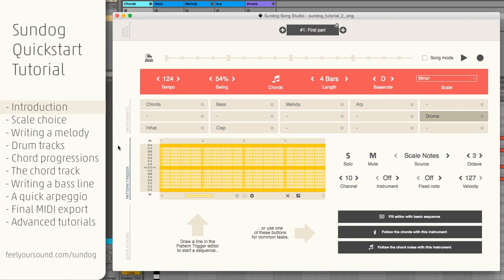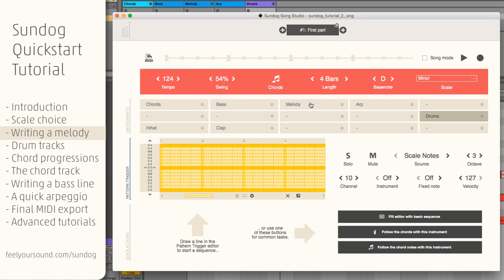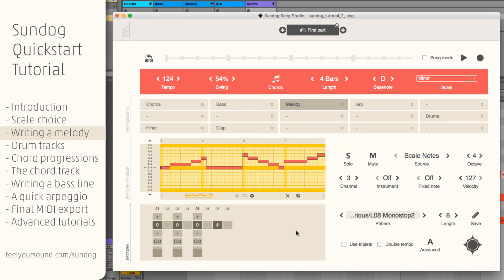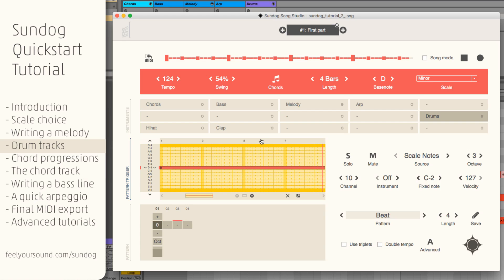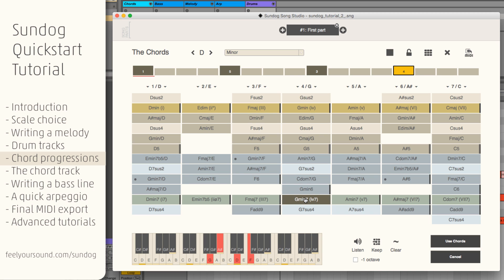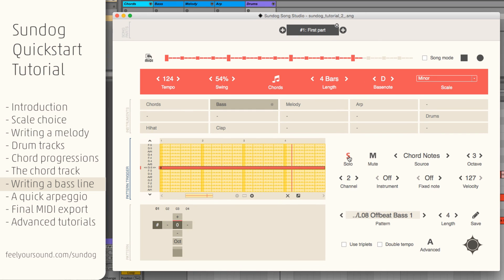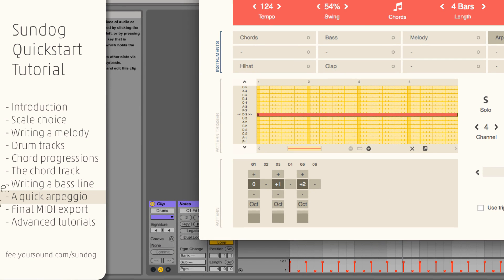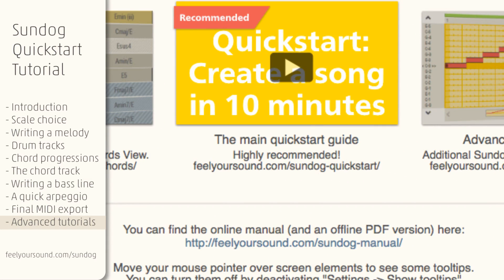Quickstart tutorial for Sundog Song Studio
♥ Join the FeelYourSound newsletter to get a subscriber discount on Sundog and other songwriting products